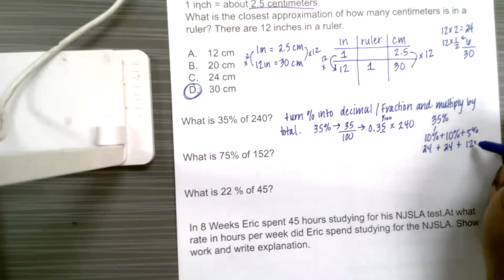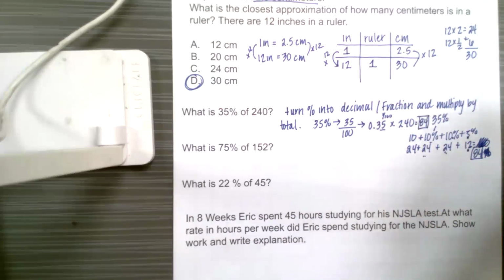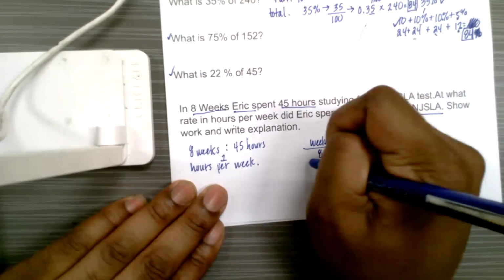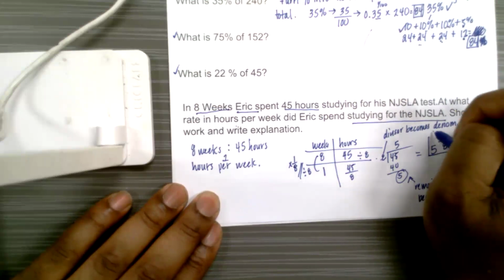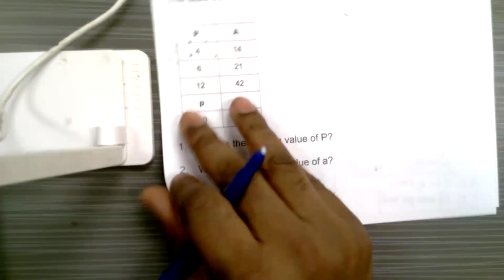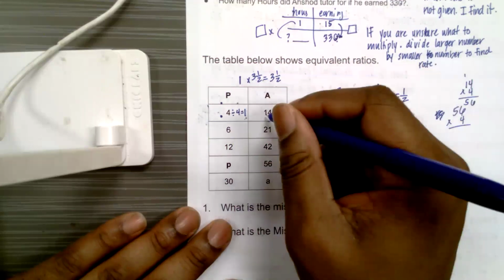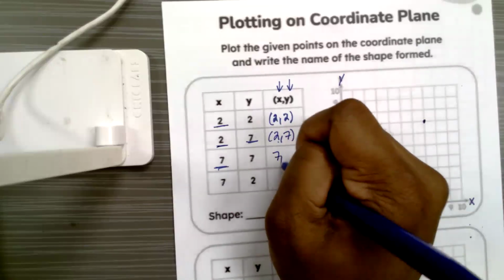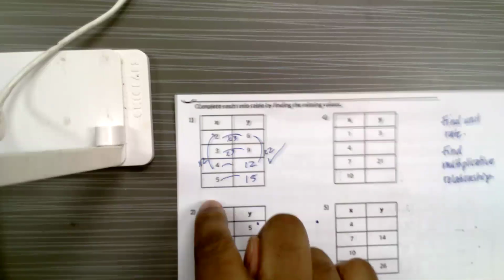Mondat 12/16 HW. Quiz Review!!!!!